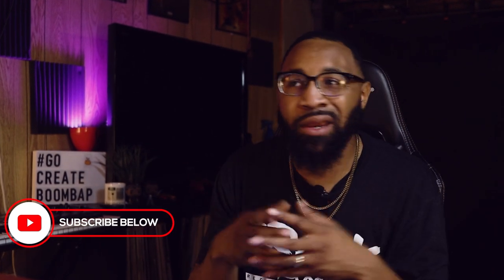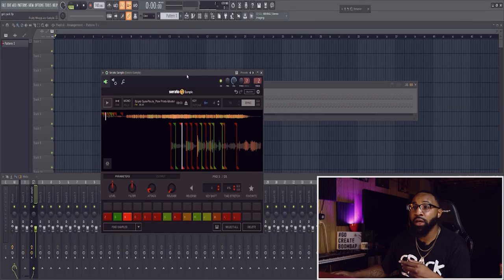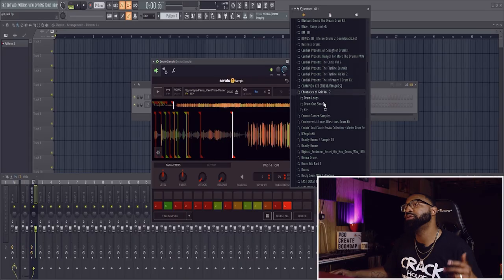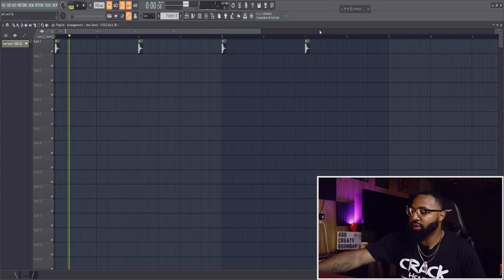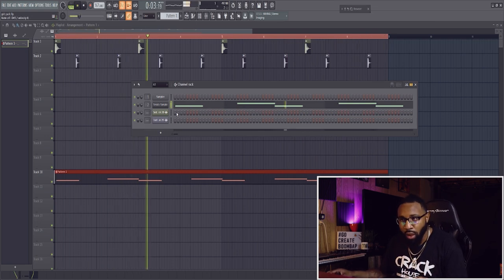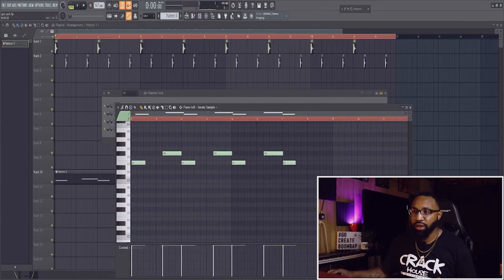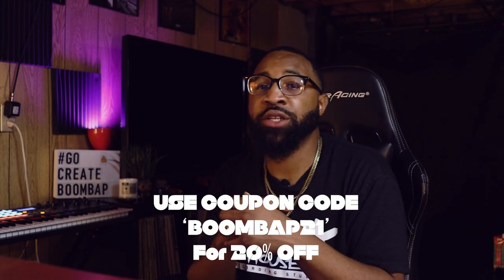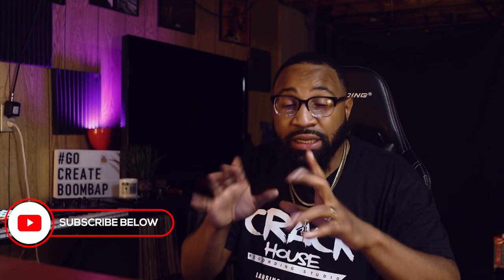jazzy hip hop beat (making a hip hop beat fl studio 20)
I put out samples and drum samples every week. For only $3 a month you can help the channel and get access to new content, thank you.